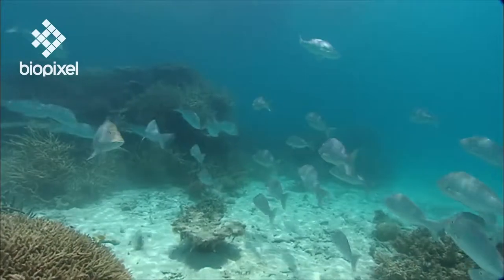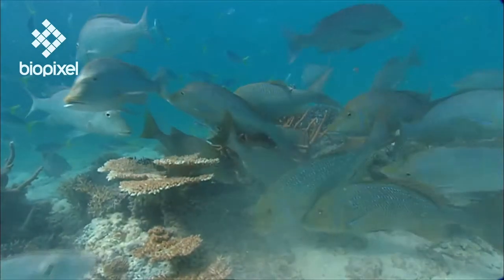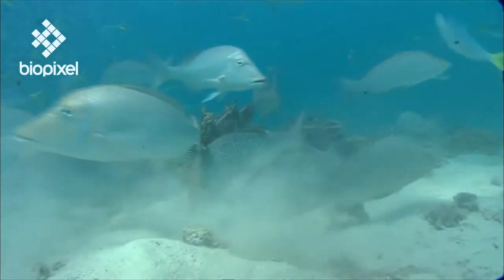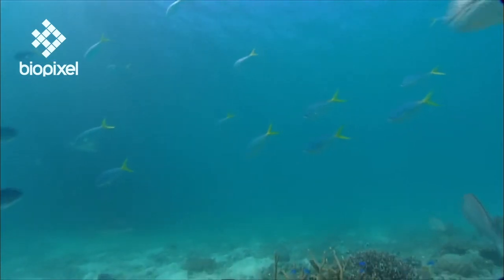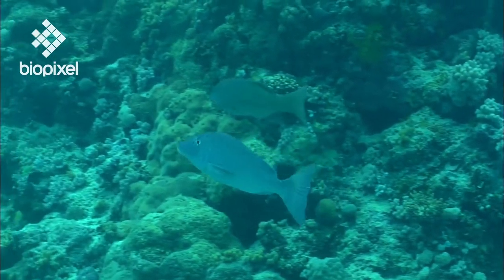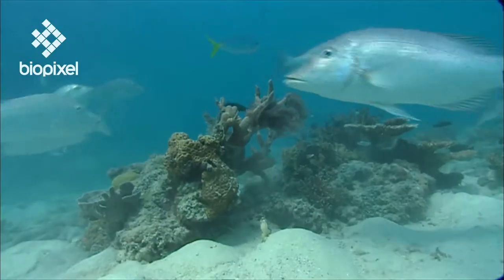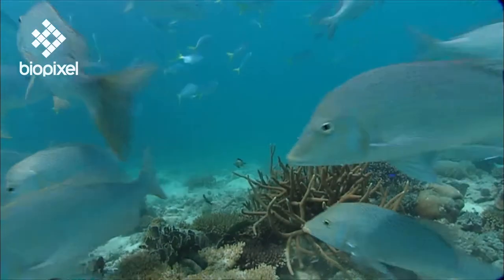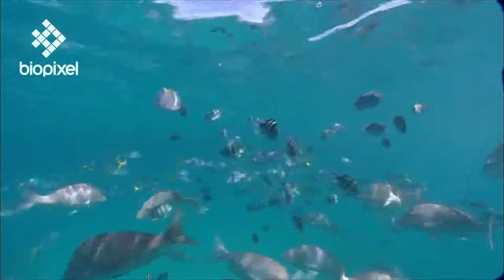Oceanpedia Critter finder Fish Emperor